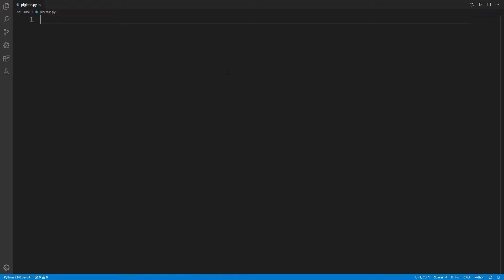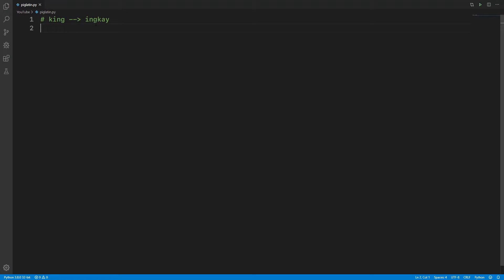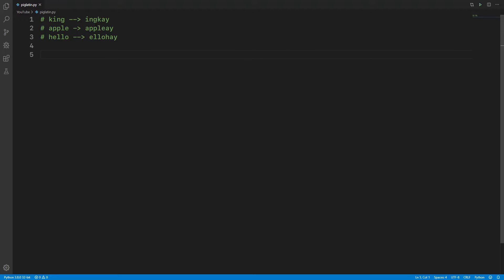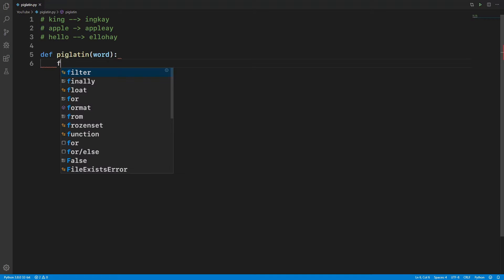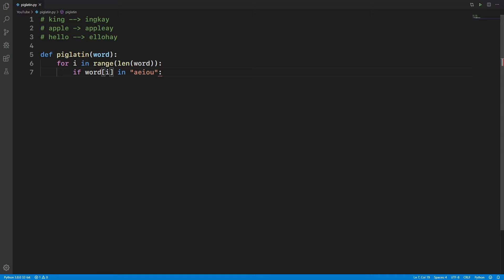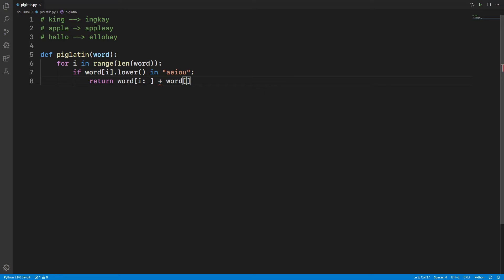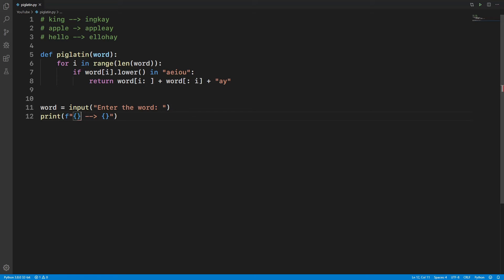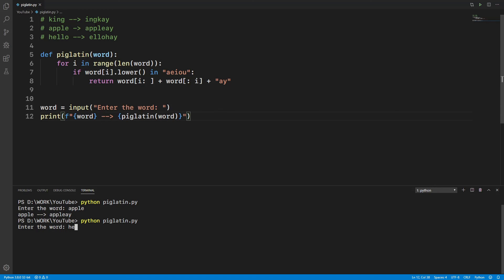Python Program to convert a Word to PigLatin form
Hi guys in this video I am going to show you how to convert a given word into a piglatin form

So what is a piglatin form?

Suppose we take a word like king, we take the substring before the vowel and place it after the substring from vowel till the end and add a ay at the last like k    ing   then    ingk   then   ingkay